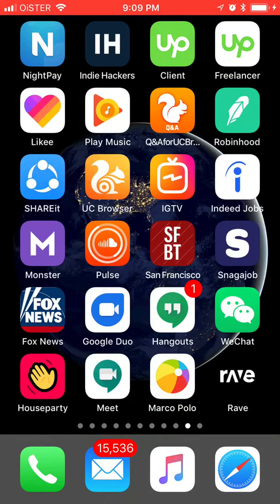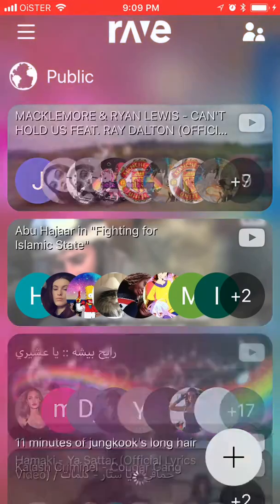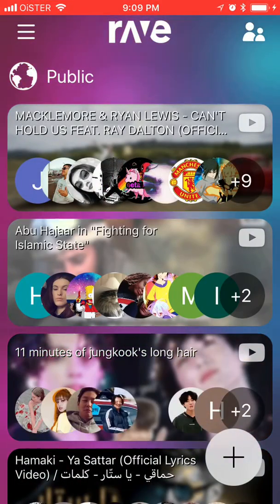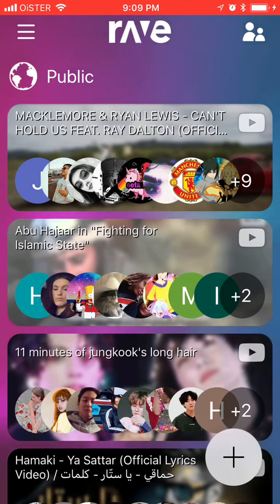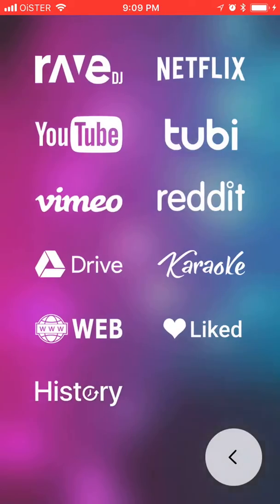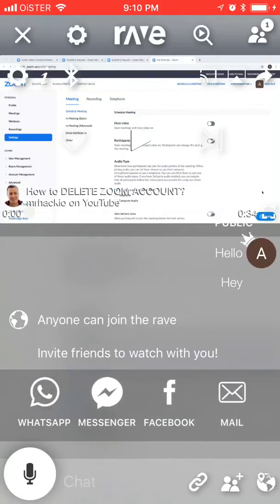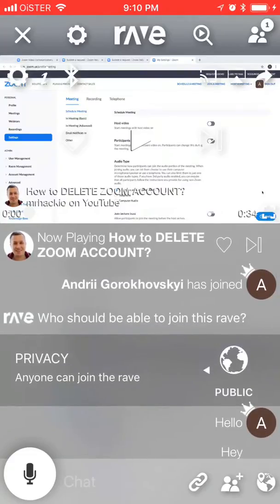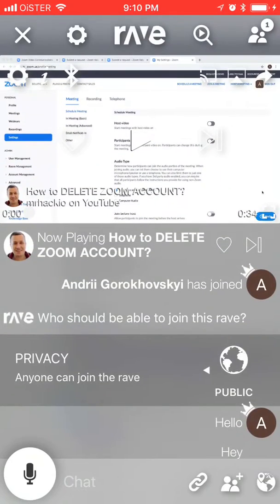How to START a RAVE?